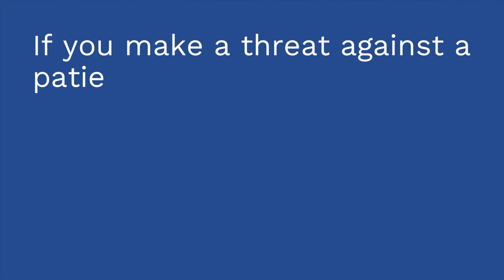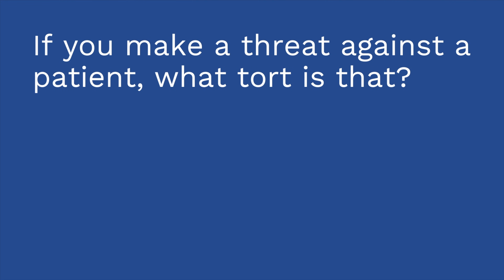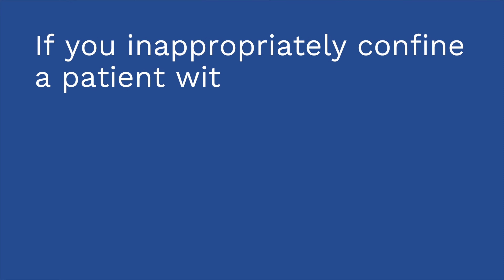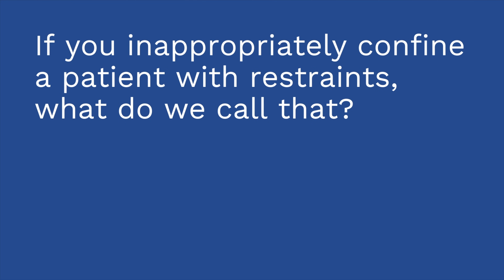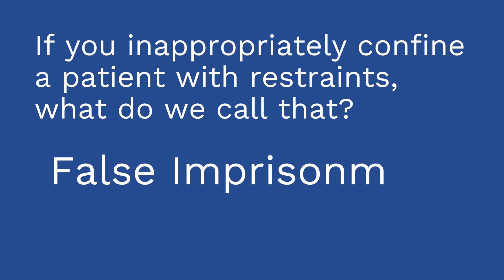Torts and Restraints - Psychiatric Mental Health Nursing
This video covers intentional torts, including: assault, battery, false imprisonment, invasion of privacy, and defamation of character. Unintentional torts, including negligence and malpractice. Restraints and seclusion, include indications for restraints, types of restraints, nursing care related to restraints, order requirements, and documentation requirements related to restraints.

Our Psychiatric Mental Health Nursing video tutorial series is taught by Cathy Parkes BSN, RN, CWCN, PHN and intended to help RN and PN nursing students study for their nursing school exams, including the ATI, HESI and NCLEX.

0:00 What to Expect?
0:29 Intentional Torts | Assault
0:50 Battery
1:04 Memory Trick!
1:26 False Imprisonment
1:52 Violation of Patient Confidentiality
2:30 Defamation of Character | Unintentional Torts
3:00 Negligence
3:16 Malpractice
4:14 Restraints and Seclusion
4:47 Before Restraints
5:14 In an Emergency
5:26 Nursing Care
6:13 Documentation
7:23 Quiz Time!
7:52 What’s Next?